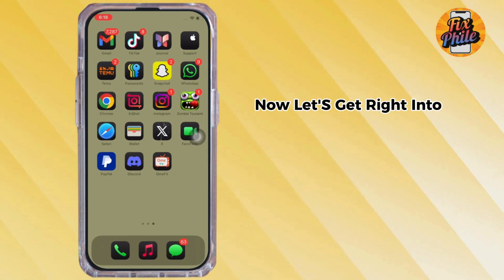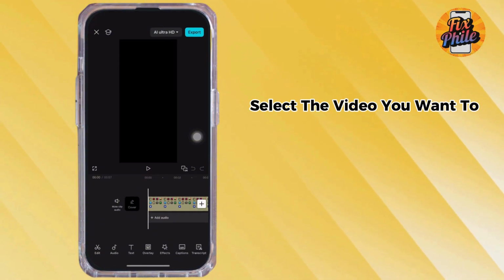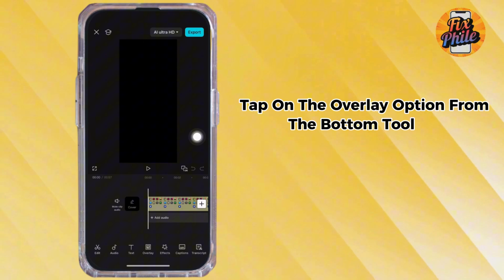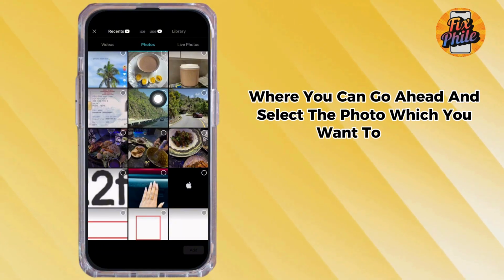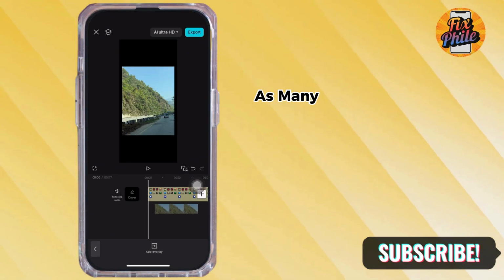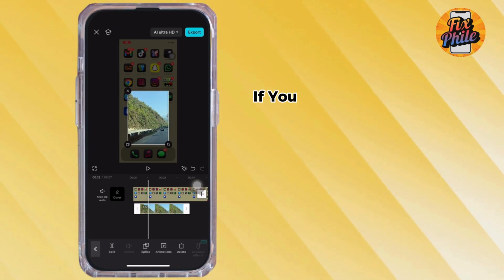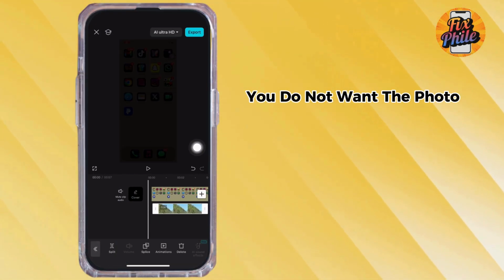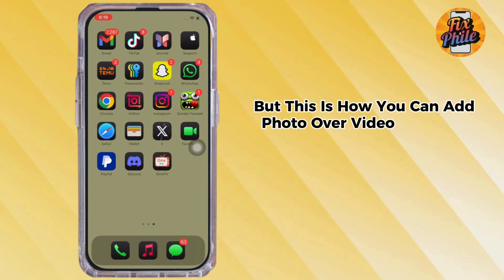How To Add Photo Over Video In CapCut | Step-By-Step Overlay Guide (2025)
Want to overlay an image on top of your video in CapCut? 📸✨ In this tutorial, I’ll show you exactly how to add a photo over any video clip using CapCut’s built-in overlay feature. Whether you’re editing a vlog, TikTok, or YouTube Short, this guide will help you position, resize, and animate your photo for the best results. CapCut makes it super easy — perfect for beginners and advanced editors alike. Watch till the end for bonus tips to make your overlays pop!